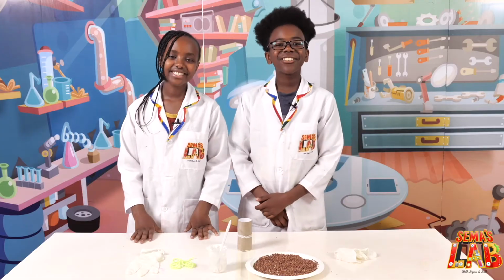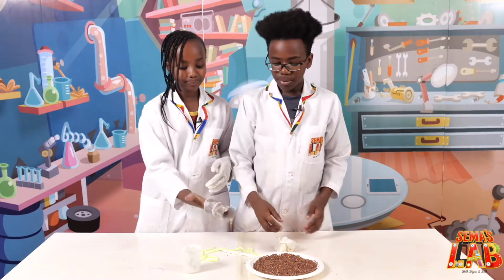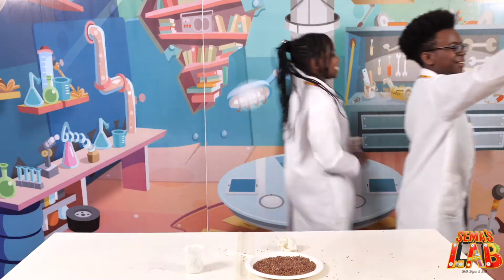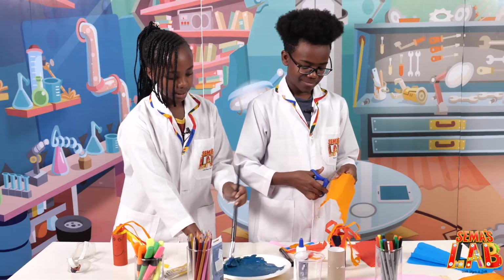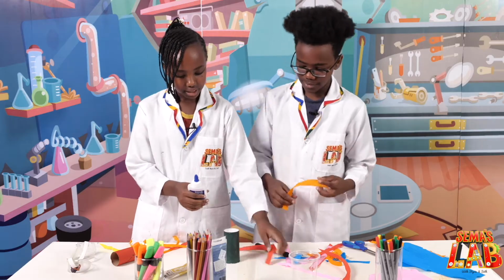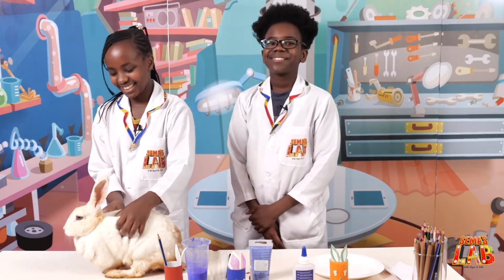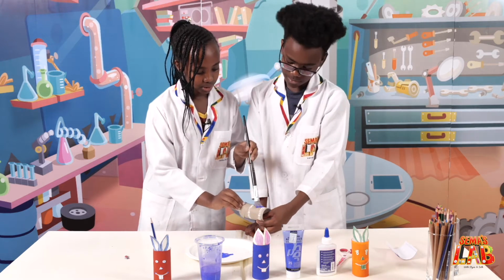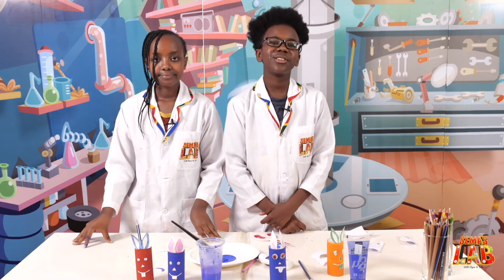DIY Toilet Roll Crafts For Kids | Sema's Lab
Toilet Paper Roll Crafts for Kids! What can you do with all the toilet paper rolls that are in the house? Here are some exciting DIY toilet roll crafts you can do today at home. With everyone in the world being encouraged to stay indoors, we are glad to share this toilet paper roll craft that kids can do using minimum resources, that are accessible at home.

Give your child the chance to join thousands of children learning to read and write with our free educational games for kids. Download our free apps today!